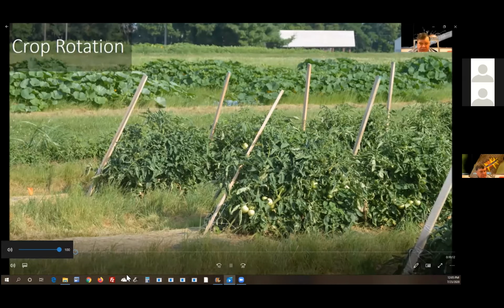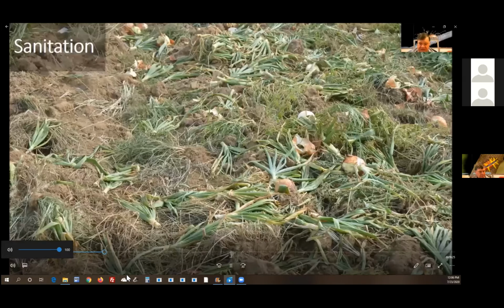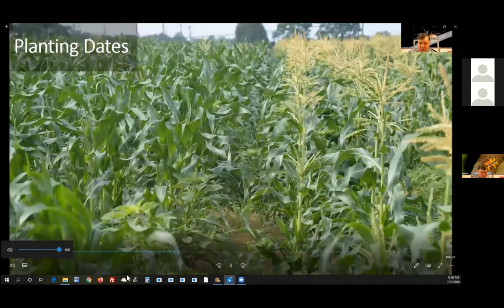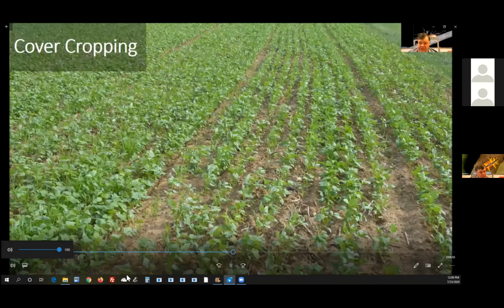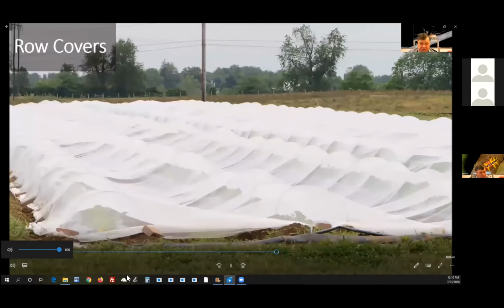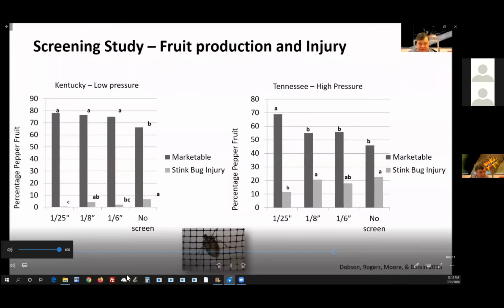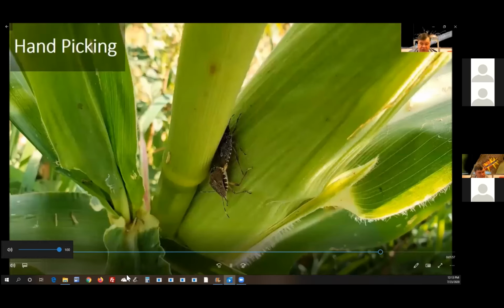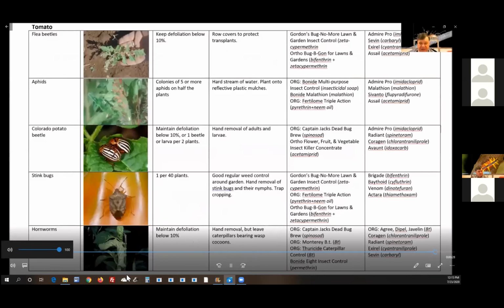Cultural Controls for Small Farms and Home Gardens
Dr. Ric Bessin, University of Kentucky Extension Entomologist, discusses cultural controls for small farms and home gardens.